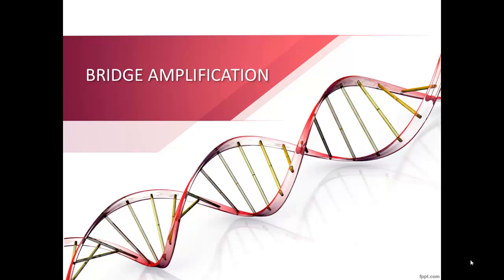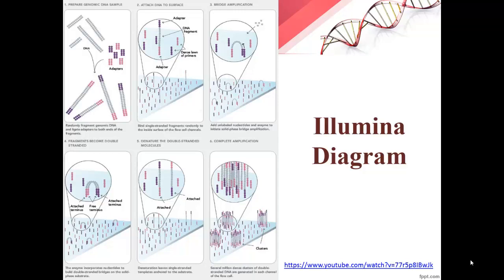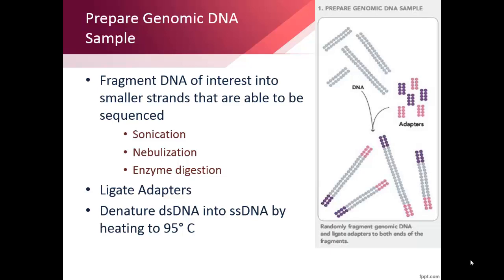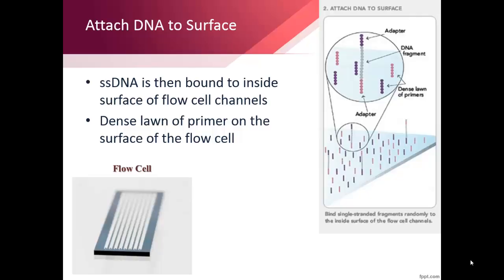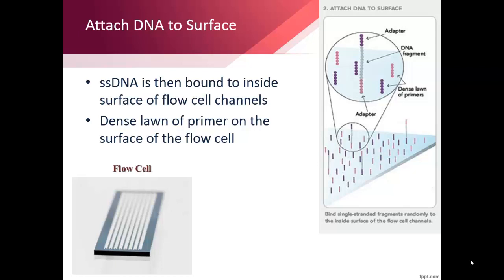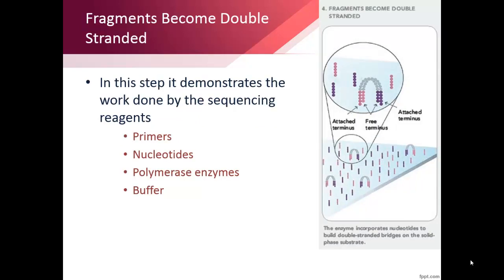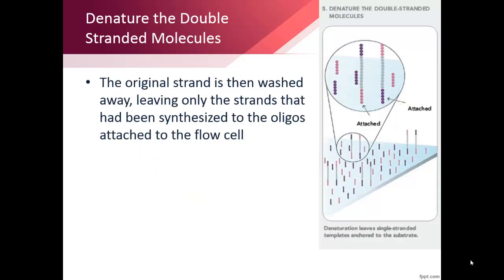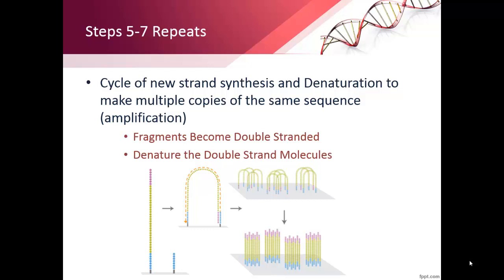Bridge Amplification Part 1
This video goes over Part 1 of the process of bridge amplificaiton which is utilized by Illumina.